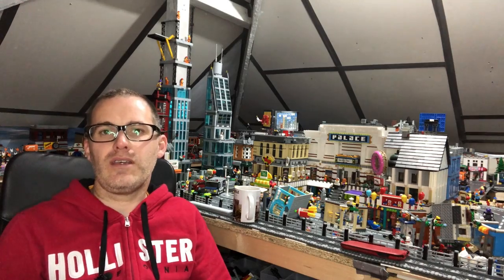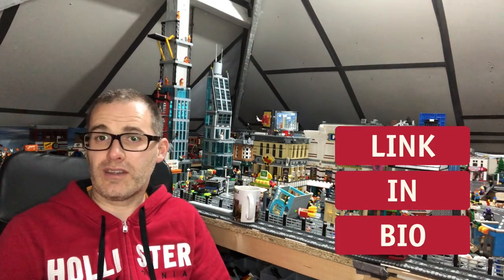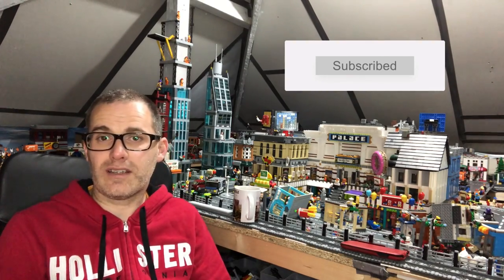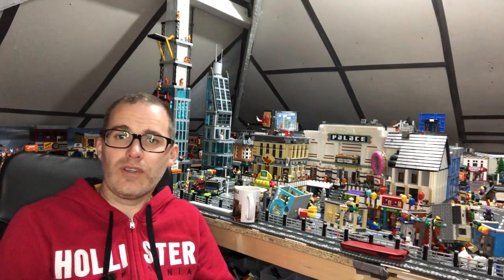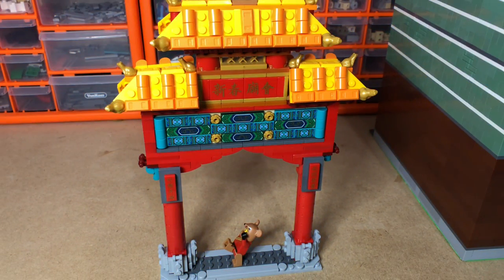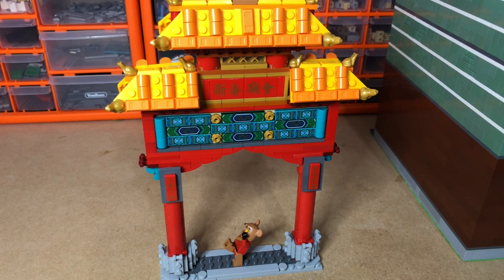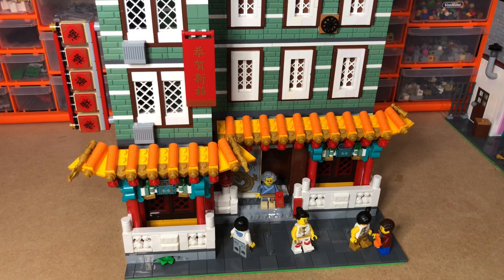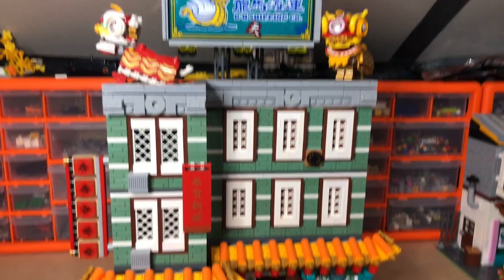LEGO City Chinatown MOC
The chinatown MOC is finally complete.